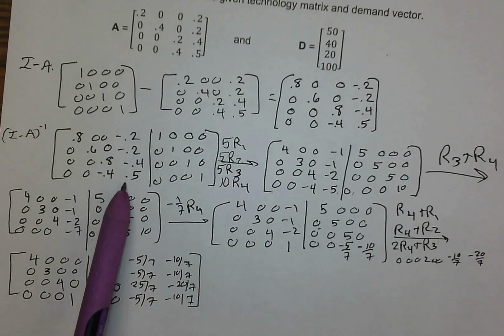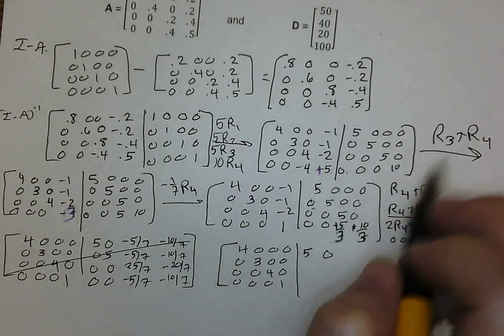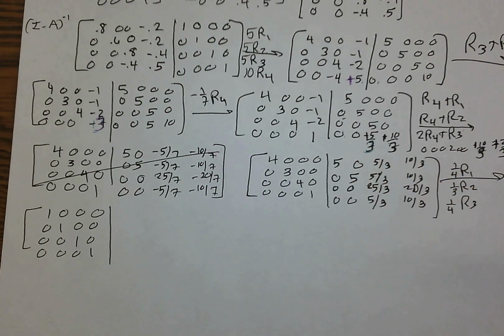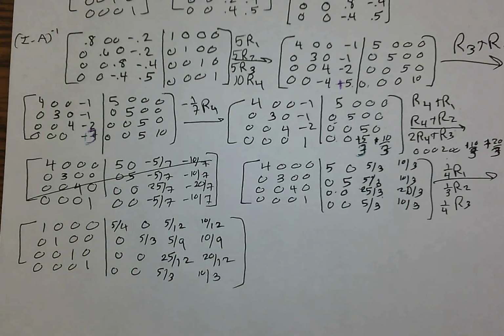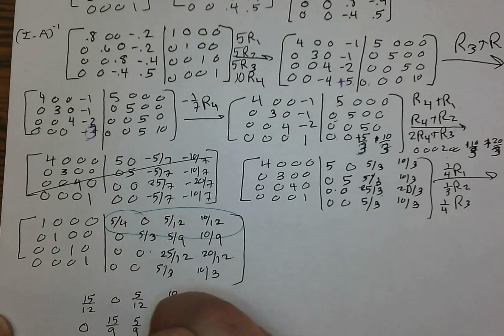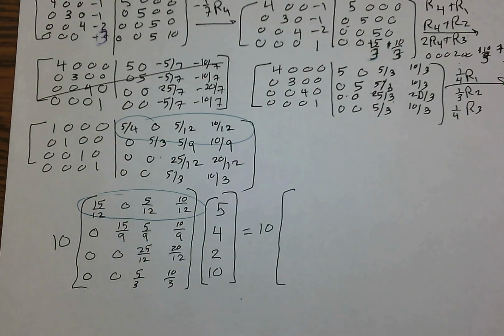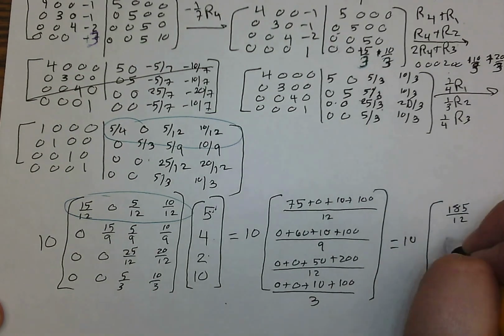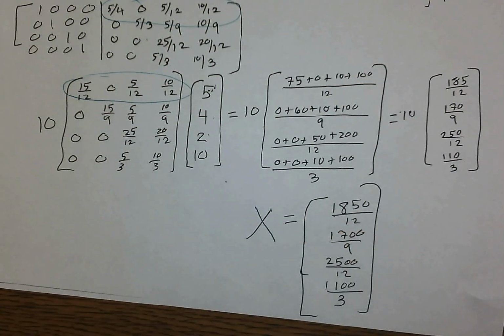Finite Lesson 7.3